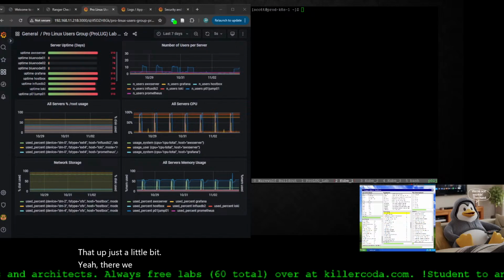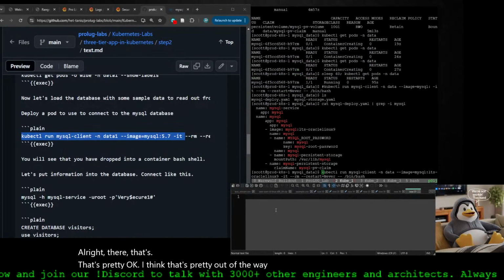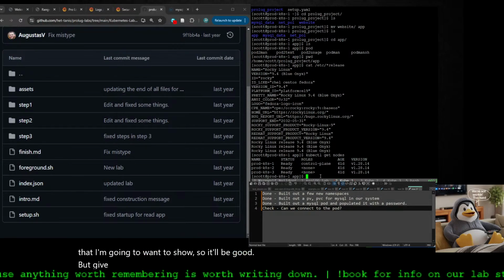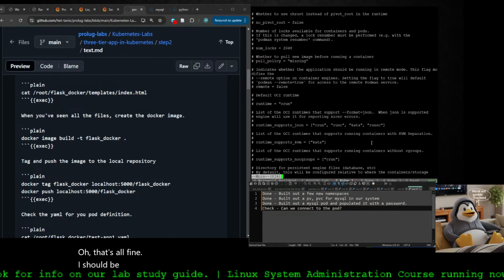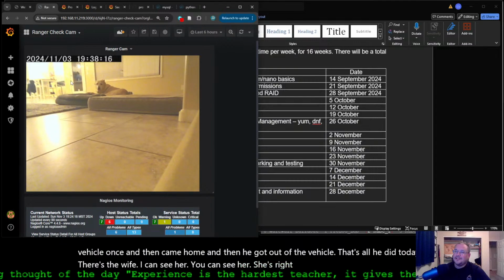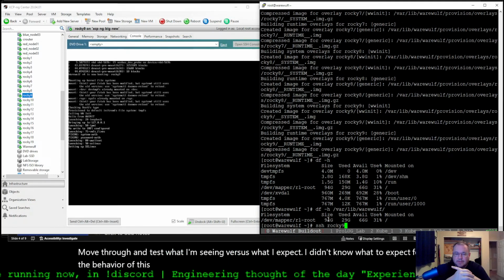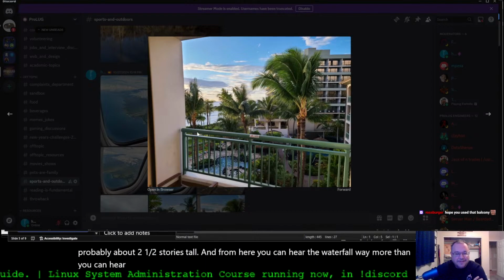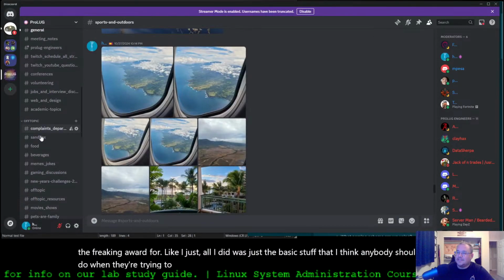Hanging out working on ProLUG topics and kubernetes in the home lab.